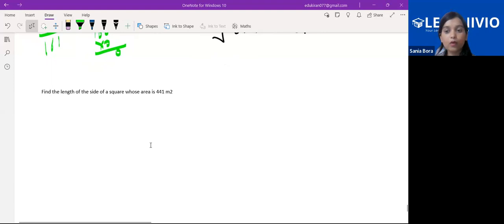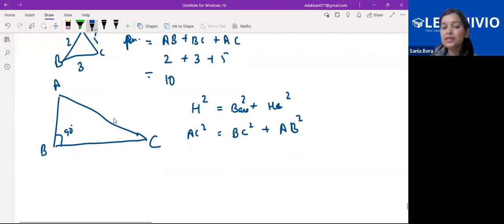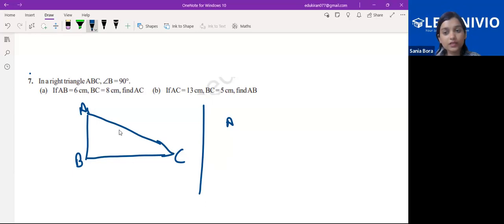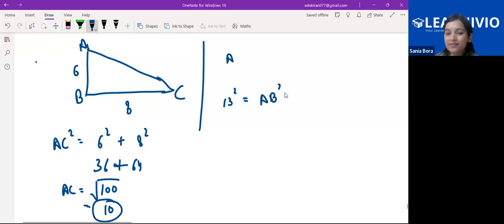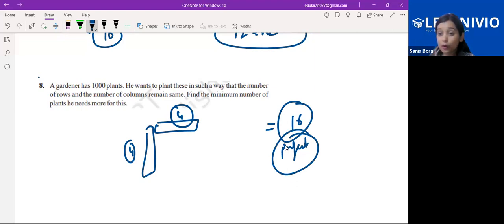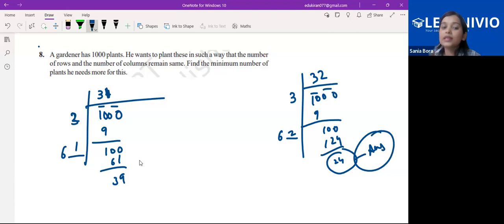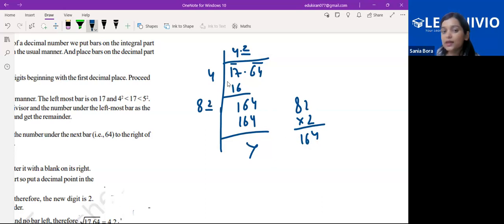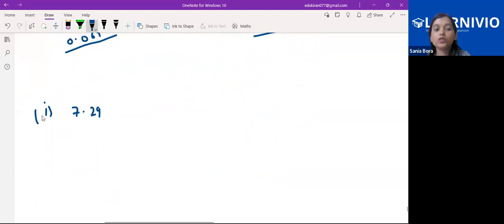Learnivio | Maths Lect 8th CBSE M1 25-06-2024